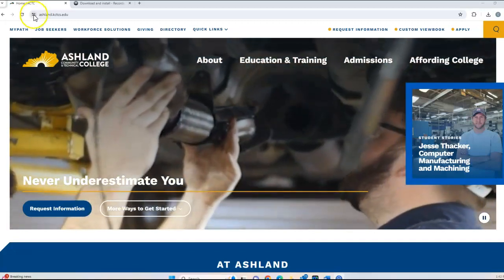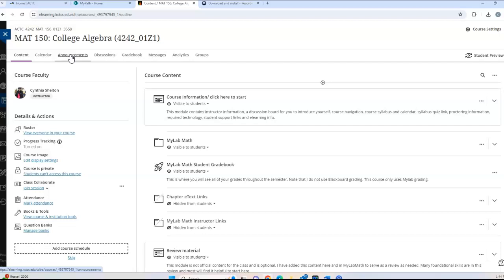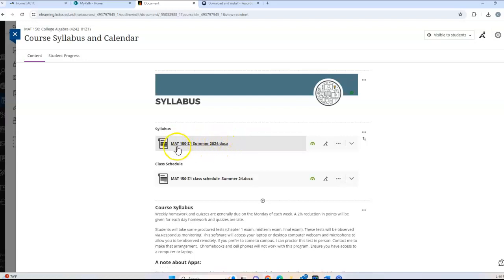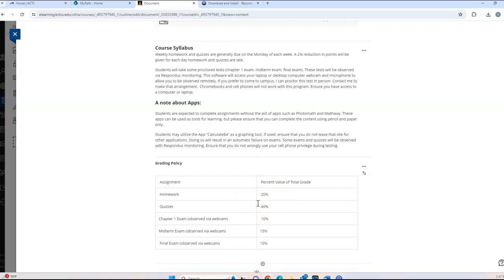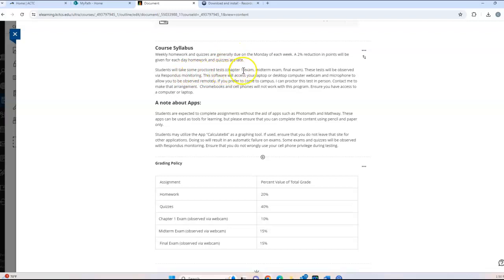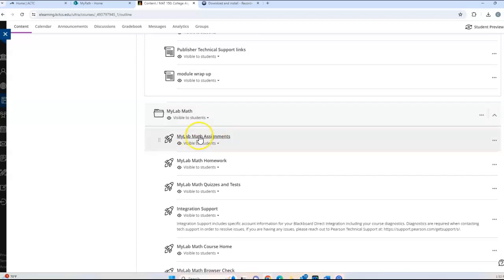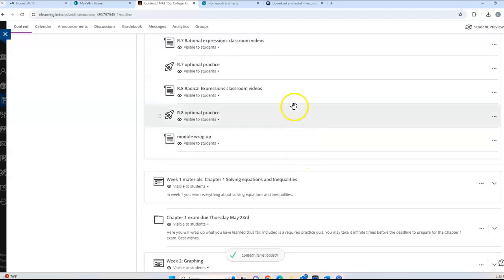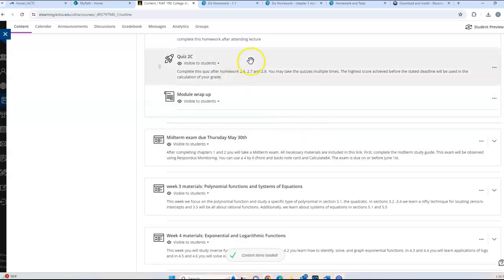MAT 150-Z1 summer 2024